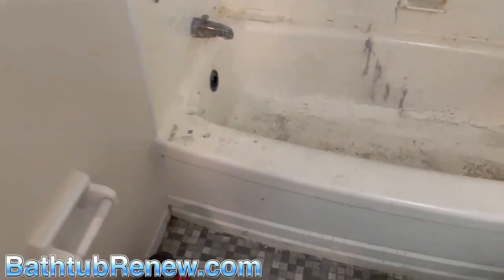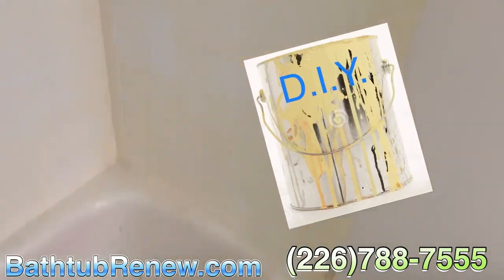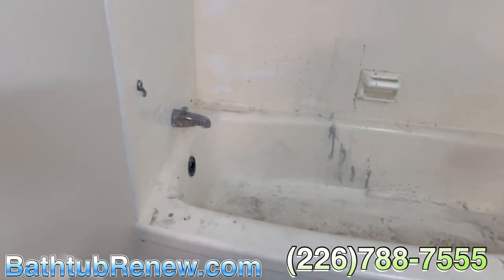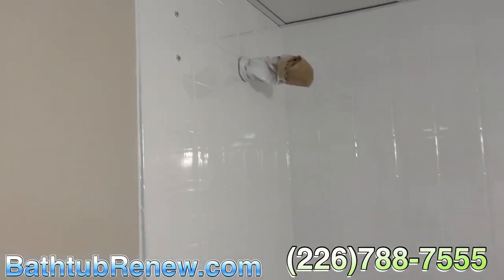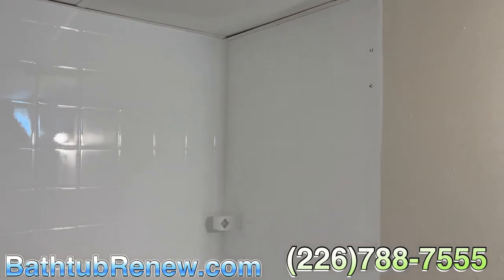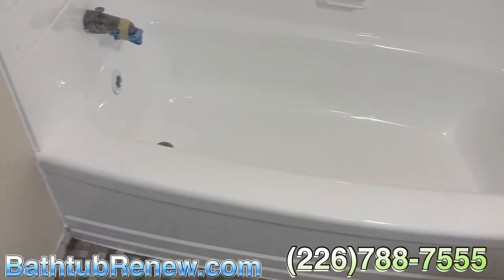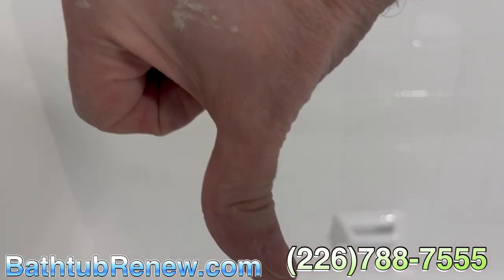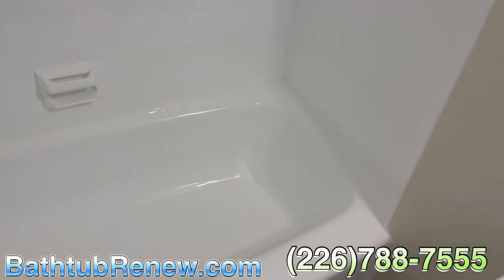How to save money and brighten your bathroom!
Revitalize Your Bathroom and Wallet: The Money-Saving Benefits of Tub and Wall Tile Reglazing
Introduction:
Renovating a bathroom can be an expensive endeavor, but what if there was a way to transform your outdated bathtub and worn-out wall tiles without breaking the bank? Enter reglazing, a cost-effective solution that breathes new life into your bathroom fixtures while saving you a significant amount of money. In this article, we will explore the money-saving benefits of reglazing your tub and wall tiles, as well as how it can give your bathroom a fresh, brand-new appearance.

Cost Efficiency:
When it comes to bathroom renovations, replacing a bathtub and wall tiles can be a major expense. The cost of purchasing new fixtures, hiring contractors, and dealing with the associated labor and material costs can quickly add up. Reglazing, on the other hand, offers a much more affordable alternative. By reglazing your tub and wall tiles, you can save up to 80% of the cost of replacement. This means you can achieve a stunning bathroom transformation at a fraction of the price.
Extended Lifespan:
Over time, bathtubs and wall tiles can become worn, stained, or chipped, detracting from the overall appeal of your bathroom. While you may consider replacing them, it's important to note that these fixtures are typically structurally sound. Reglazing allows you to breathe new life into them without the need for costly replacements. By restoring the surface, reglazing can extend the lifespan of your tub and wall tiles, providing you with many more years of use before considering a full-scale renovation.
Time Efficiency:
One of the major advantages of reglazing is the time saved compared to a complete renovation. Replacing a bathtub and wall tiles involves a lengthy process that can disrupt your daily routine for days or even weeks. From the demolition and removal of old fixtures to the installation of new ones, the timeline can be quite extensive. Reglazing, however, is a much quicker process. Professionals can complete the reglazing of a bathtub and wall tiles in just a few days, allowing you to enjoy your rejuvenated bathroom sooner.
Aesthetics and Customization:
Beyond the financial benefits, reglazing can dramatically enhance the visual appeal of your bathroom. The reglazing process covers up imperfections, such as stains, cracks, and discoloration, making your tub and wall tiles look brand new again. Furthermore, reglazing offers a wide range of customization options. You can choose from various colors and finishes to match your personal style and give your bathroom a fresh, modern, or classic look, depending on your preferences.
Maintenance and Durability:
Reglazed surfaces are not only visually appealing but also easier to maintain. The reglazing process creates a smooth, non-porous surface that resists mold, mildew, and stains. Cleaning becomes a breeze, as you no longer have to worry about grout lines or stubborn discoloration. Additionally, reglazed surfaces are highly durable and resistant to chips and scratches, ensuring that your bathtub and wall tiles maintain their newfound beauty for years to come.
Conclusion:
Reglazing your tub and wall tiles offers a cost-effective way to transform your bathroom and save a substantial amount of money compared to a full renovation. With its affordability, time efficiency, and the ability to customize the look of your fixtures, reglazing provides a budget-friendly solution while breathing new life into your bathroom. So, if you're looking to revitalize your space and enjoy a fresh, brand-new appearance, consider reglazing your tub and wall tiles—it's a smart investment for both your wallet and your bathroom's aesthetics.